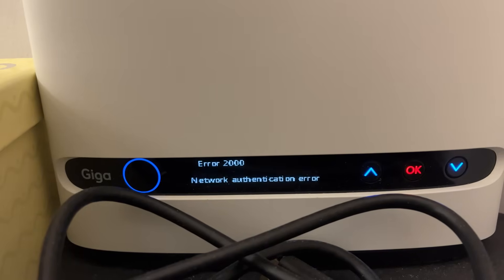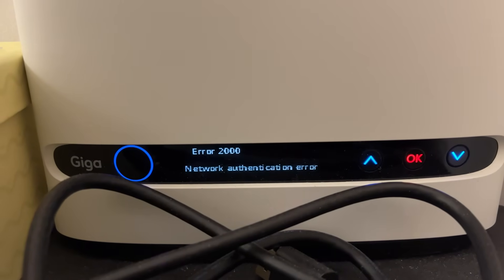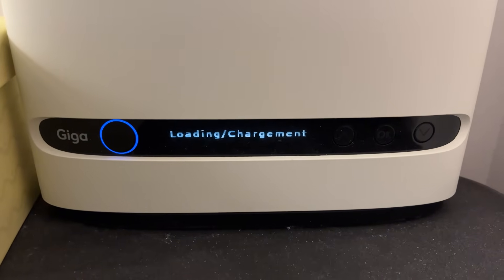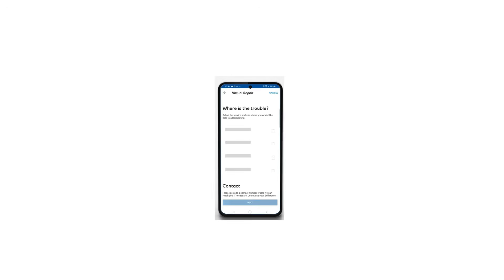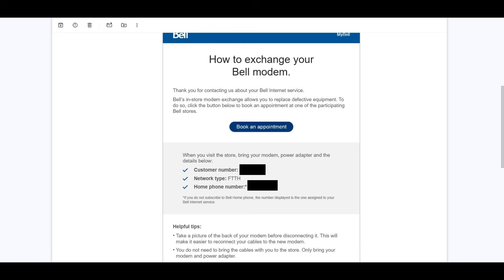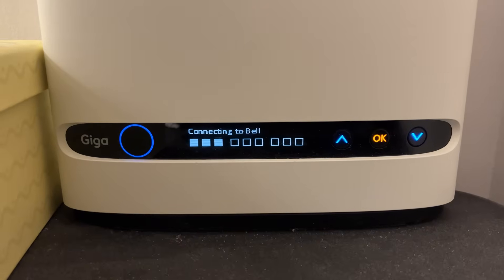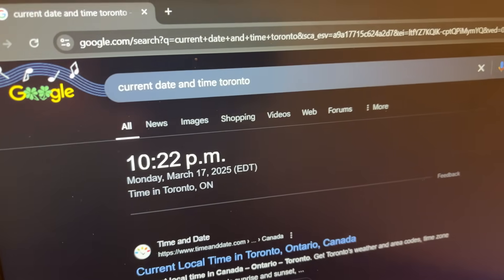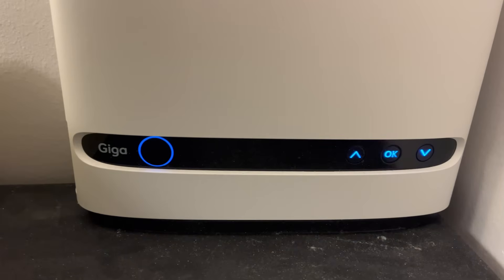Troubleshooting Bell Modem Error 2000 | Step-by-Step Fix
Troubleshooting Bell Error 2000 | Step-by-Step Fix

In this video, I walk you through the process of fixing the Bell Error 2000. I initially tried the virtual repair procedure, but it didn't work. After some troubleshooting, I found a solution that finally resolved the issue.

🔹 Steps Covered:
✔ Understanding Bell Error 2000
✔ Trying the virtual repair procedure
✔ What to do when virtual repair doesn't work
✔ Final working fix